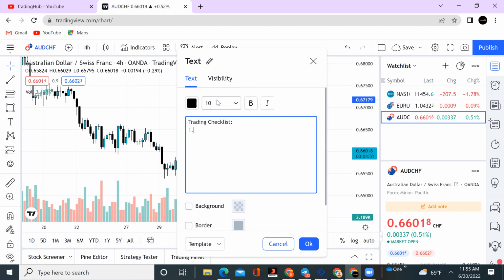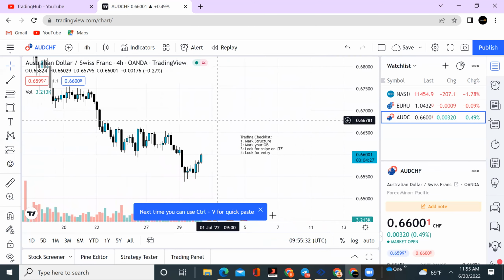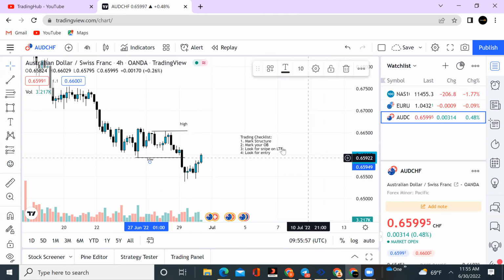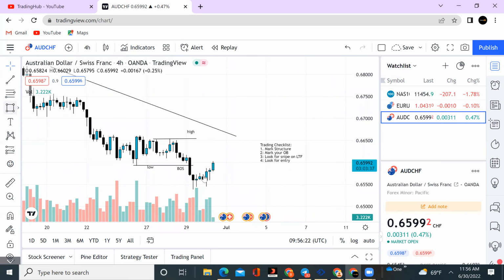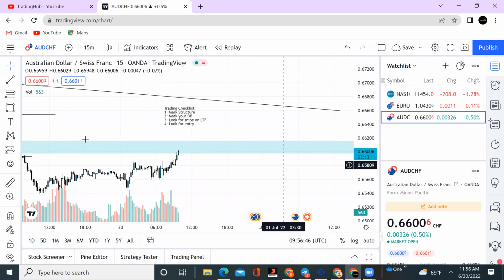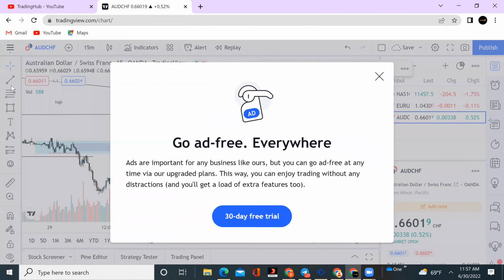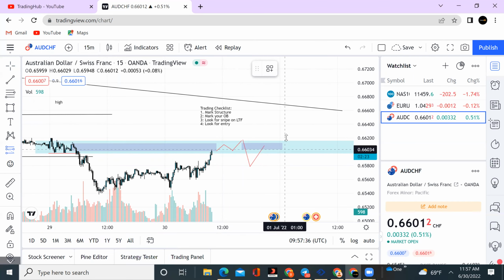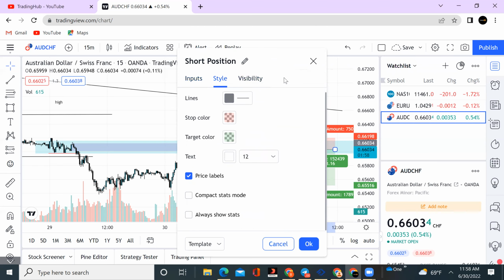The Trading Process OB#8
This video stipulates how you should think while trading, regardless of what approach you use towards the markets. Enjoy The video!